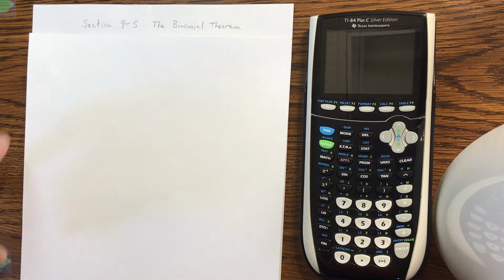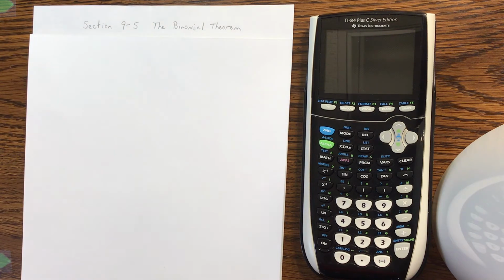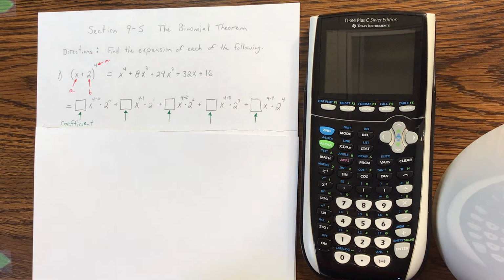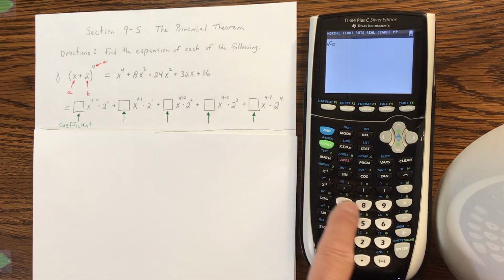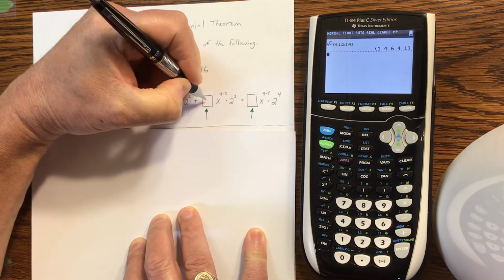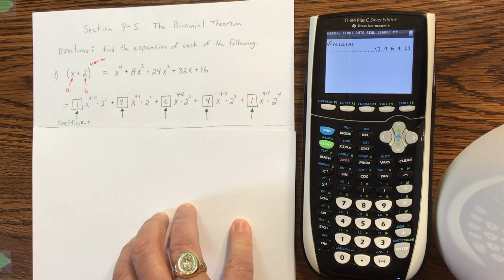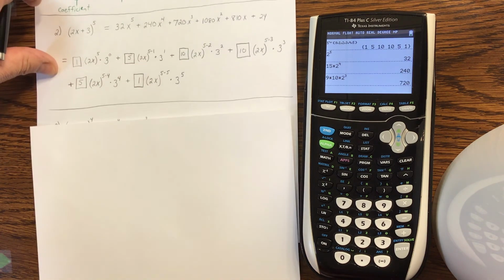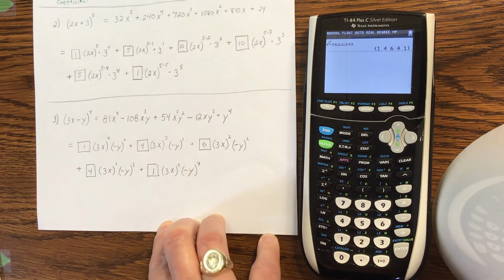PC Section 9-5 The Binomial Theorem